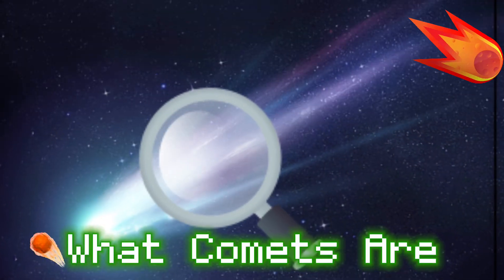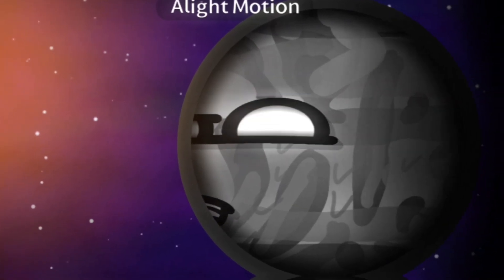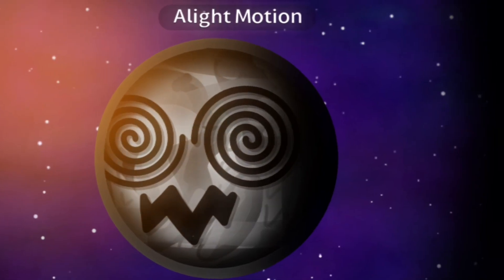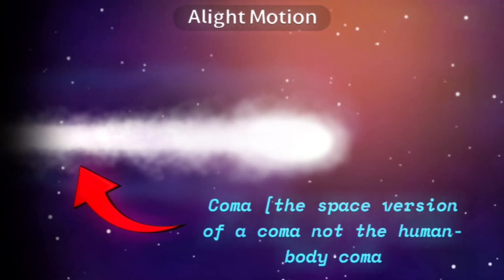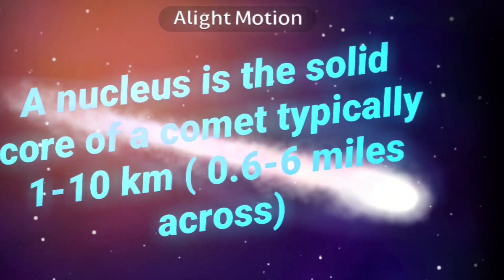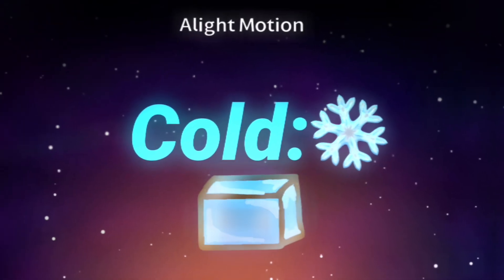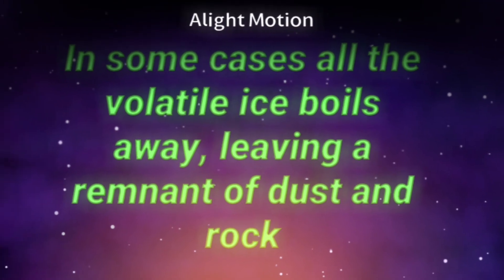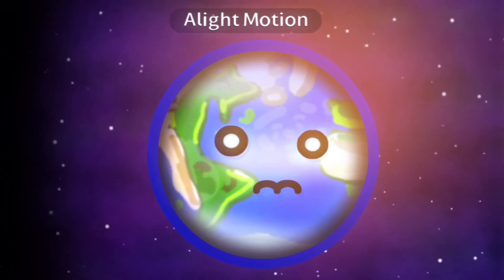💨What is That? | The Haunting Mysteries of Comets❄️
A strange, burning light slashes across the silent sky.
For a moment, the universe feels closer… darker… more alive.
And in that instant, one haunting question echoes through your mind: What is that?

In this gripping episode, we embark on a journey deep into the shadows of space to unravel the terrifying and beautiful truth about comets — the ancient messengers from the frozen edges of the cosmos. These ghostly travelers, older than the Earth itself, have witnessed the birth and death of stars… and some may have carried the very ingredients that sparked life on our fragile planet. Others, however, may bring only devastation, lurking unseen until it’s far too late to stop them.

What secrets do these icy nomads hide within their glowing tails? Why did ancient civilizations fear their arrival, believing them to be harbingers of catastrophe? And perhaps most chilling of all: could one even now be hurtling toward us — unseen, unstoppable, inevitable?

The answers are more incredible, more terrifying, and more awe-inspiring than you could ever imagine.
Don’t look away. Don’t blink.
The truth is out there… and it’s coming fast.

Watch now — before it’s too late.

Welcome to CosmicalPlanets – The Universe Awaits You.

Are you ready to journey beyond the stars? To unlock the secrets of time, space, and existence itself? CosmicalPlanets isn’t just a show – it’s a breathtaking adventure into the heart of the cosmos.

We bring you face to face with the raw beauty and unimaginable power of the universe. From exploding supernovas to the birth of galaxies, from mysterious black holes to the endless search for life beyond Earth – we explore it all with awe, wonder, and science-backed storytelling that ignites your curiosity and fuels your imagination.

This is where science meets soul.
Whether you’re a lifelong stargazer or just beginning to look up, CosmicalPlanets will open your eyes to the incredible universe we call home.

Watch. Wonder. Believe.

 Timestamps:

0:00 Intro
0:09 Main episode
3:30 Outro

cosmicalplanets

💫Want more episodes? Watch here!💥

  ￼ • 🌑How did the Moon Form?💥 | Cosmi...   : First episode

  ￼ • CosmicalPlanets | All episodes   : All episodes

0:00 - Intro